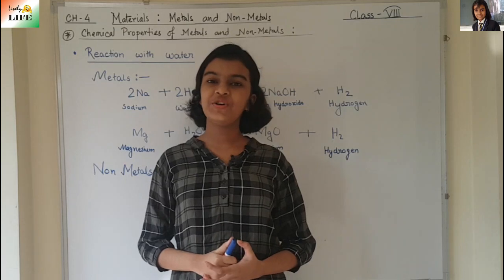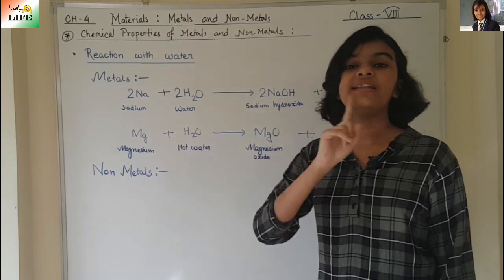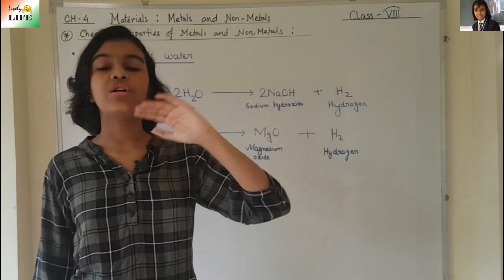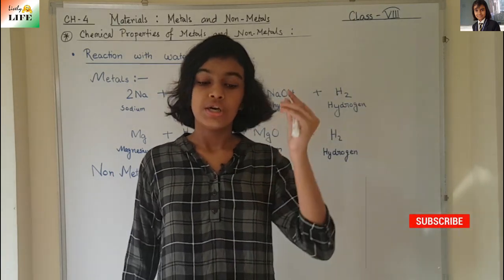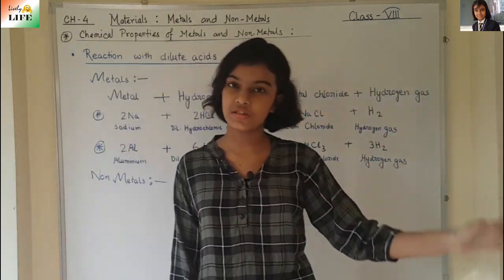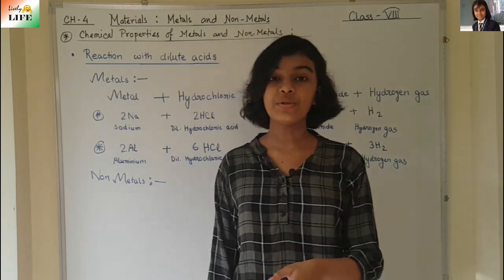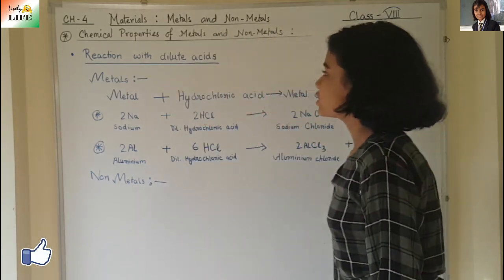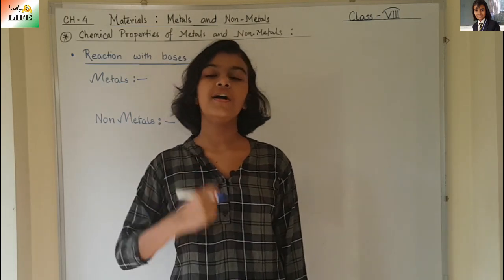#3 | Materials : Metals and Non-Metals | Class 8 | Ch-4 | Chemicals properties of metals 2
This is the 3rd part of the chapter - Materials : Metals and Non metals.
In this lesson we have learnt about
1) Reaction with water
2) Reaction with acids
3) Reaction with bases